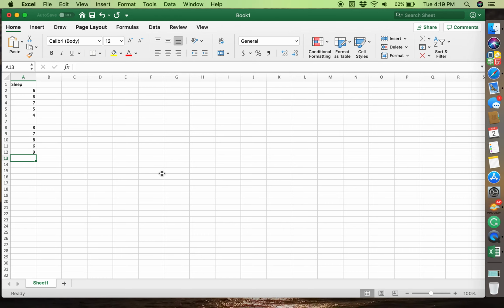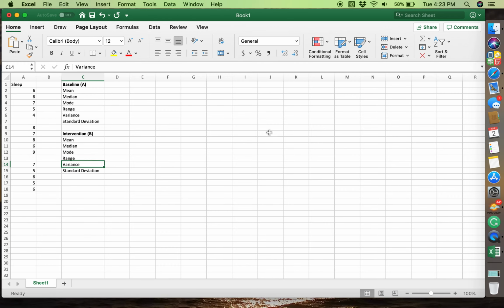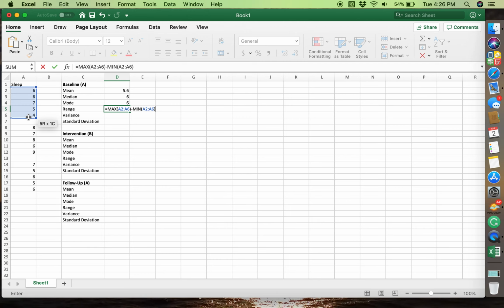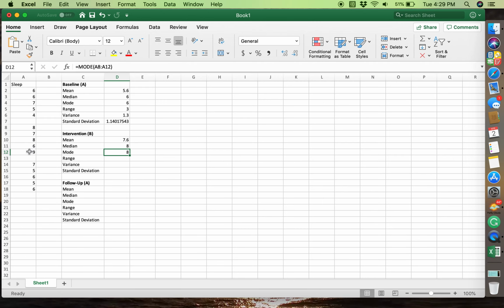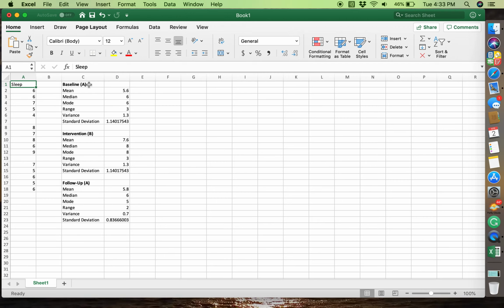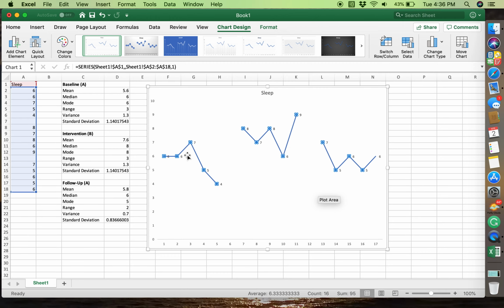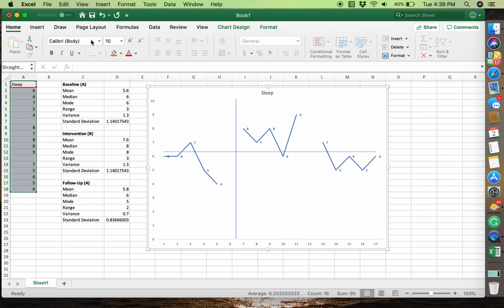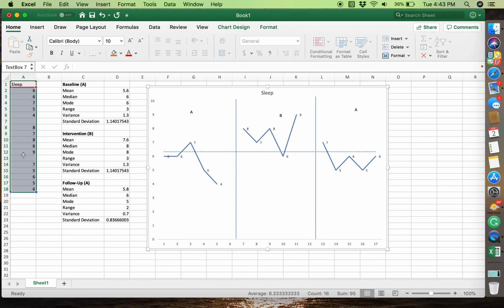Single Subject Research Design (SSD/SSRD) - MS Excel